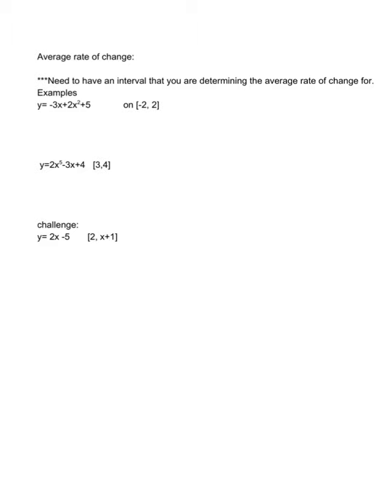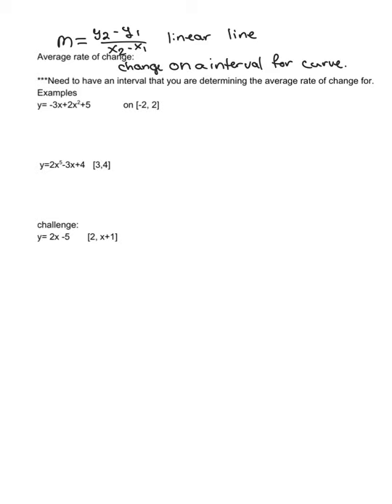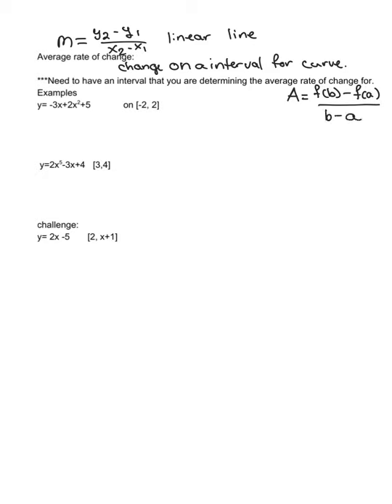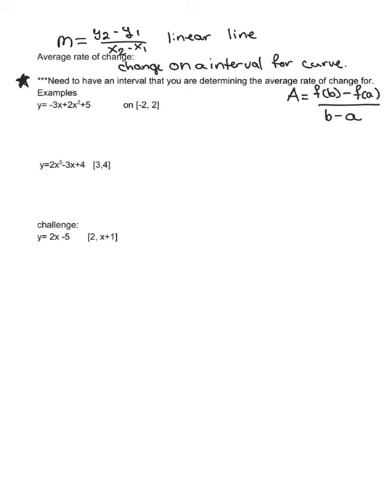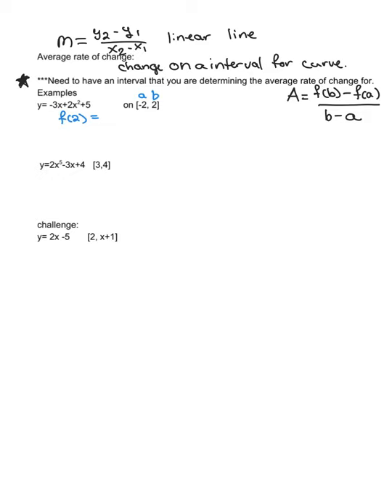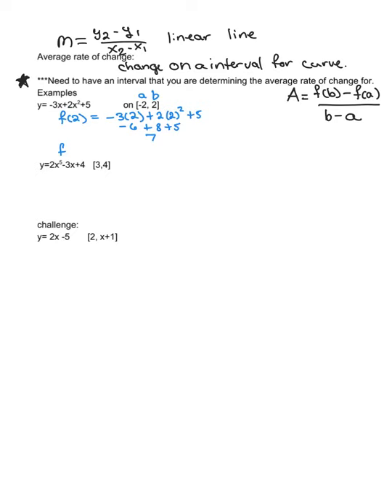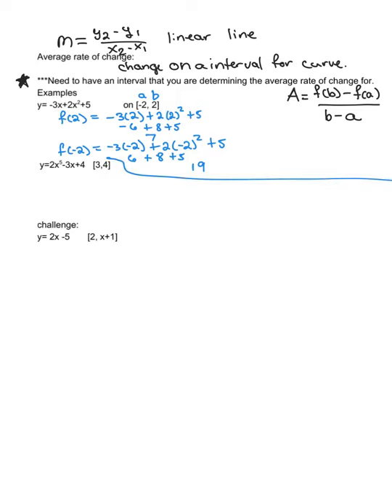Average rate of change